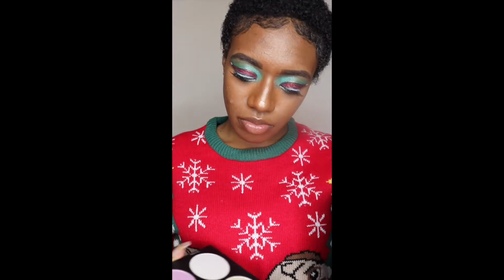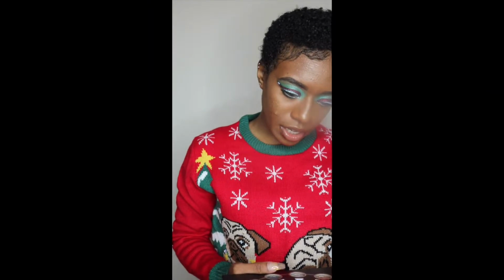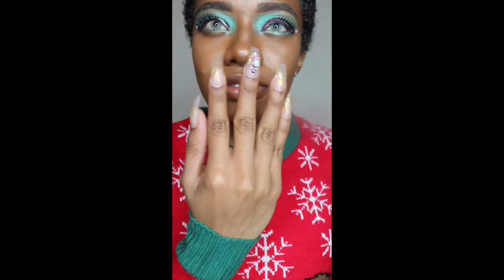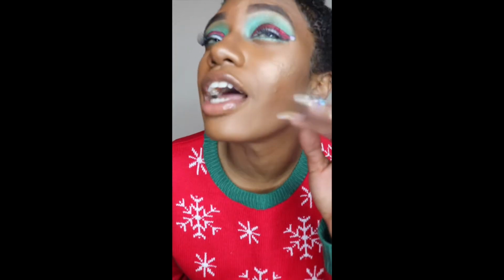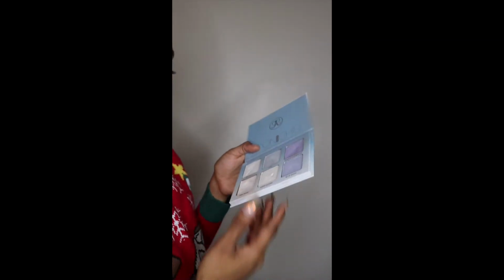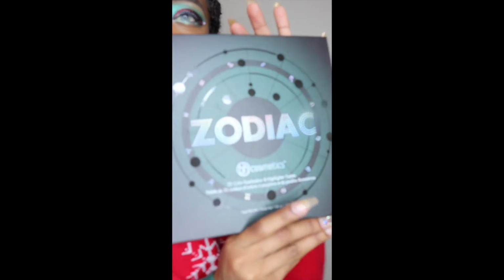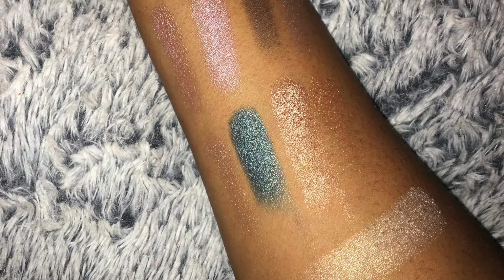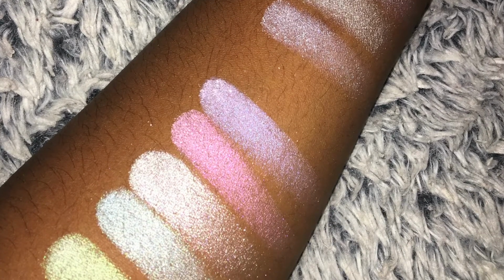Bh Cosmetics ZODIAC PALETTE First Impressions and Swatches !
Zodiac Palette By Bh Cosmetics First Impressions and Swatches!
Im In The Holiday Sprit Can You Tell?

Lets See If Yall Guessed Correctly ...
The Right Side Is ABH And The Left Side Is BhCosmetics